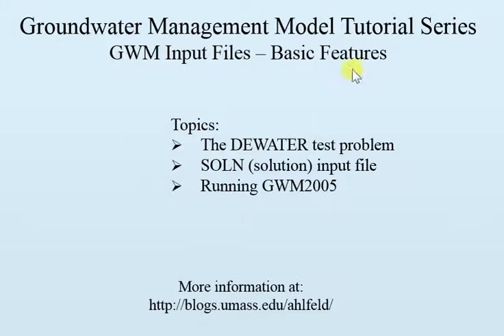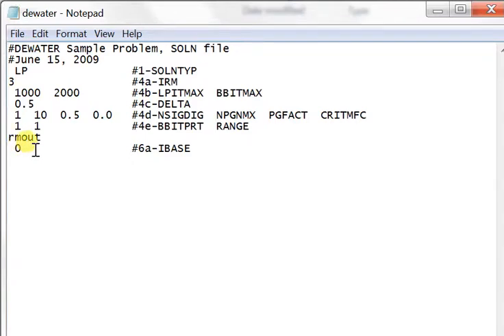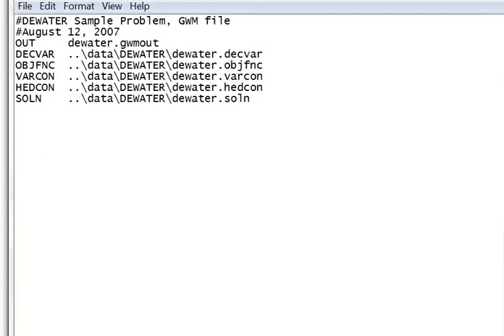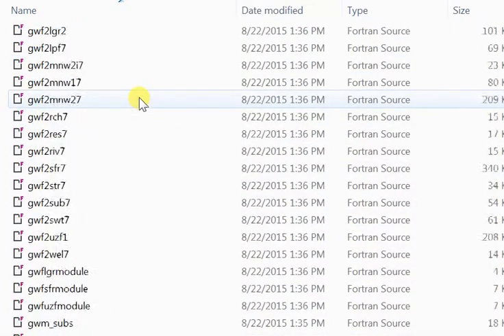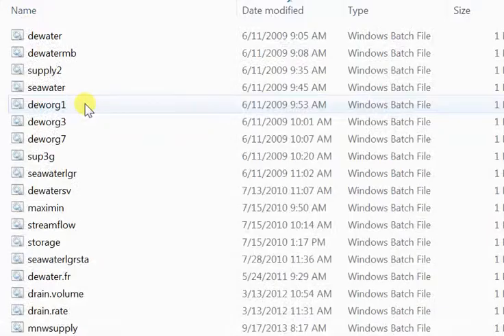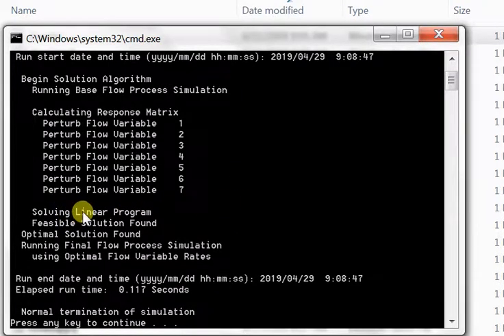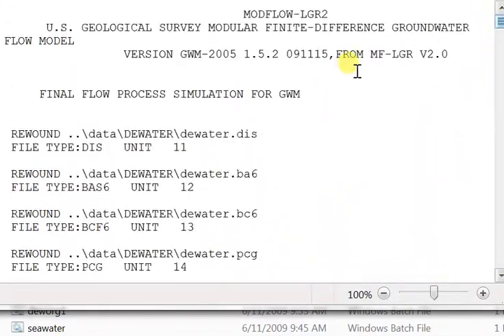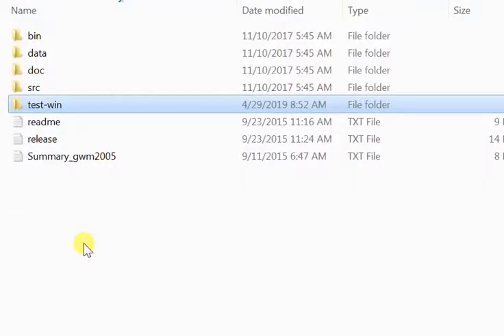GWM Tutorial: Basics-SOLN input file and running GWM